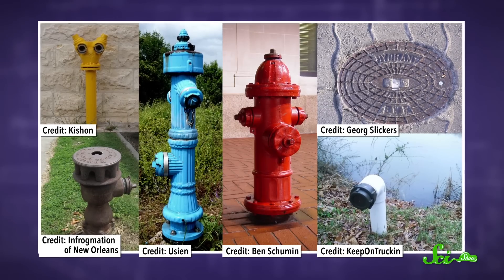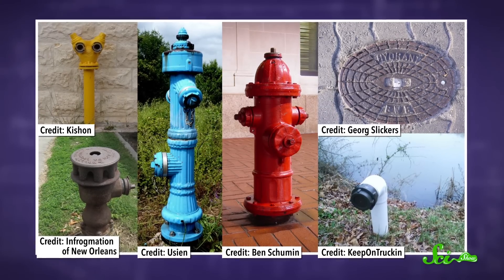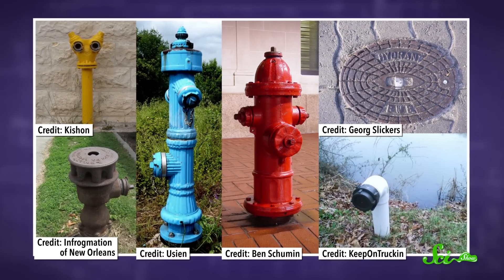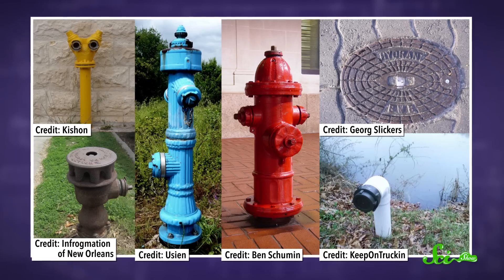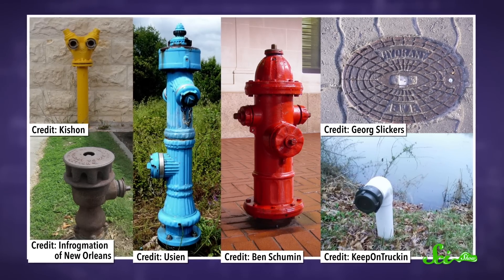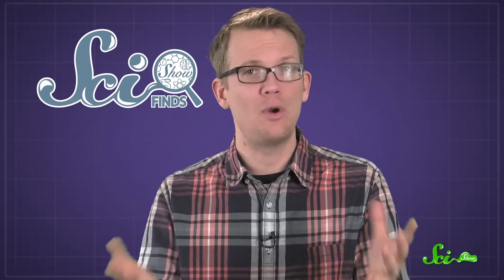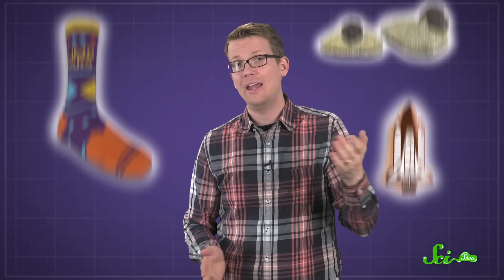Why Don't Fire Hydrants Freeze and Explode?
Pipes can freeze in the winter, but you never hear about fire hydrants freezing. What makes them safe from the cold temperatures in winter time?